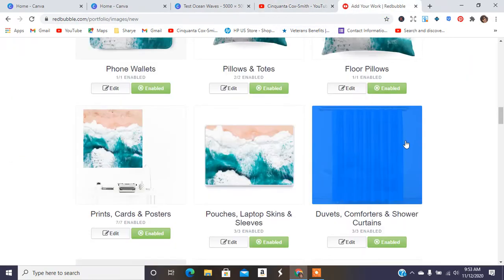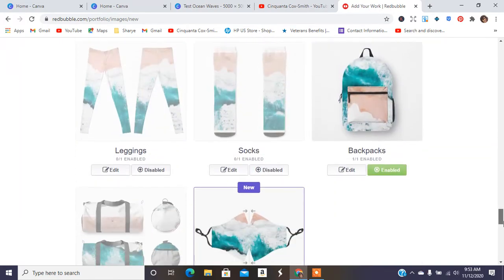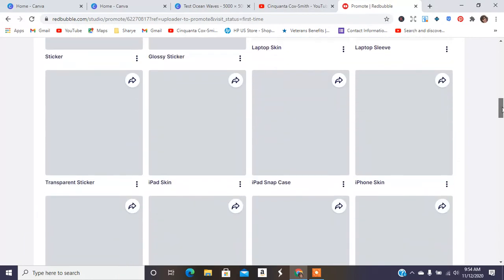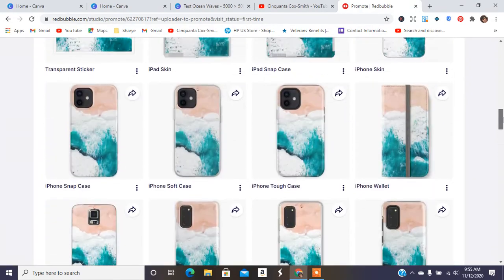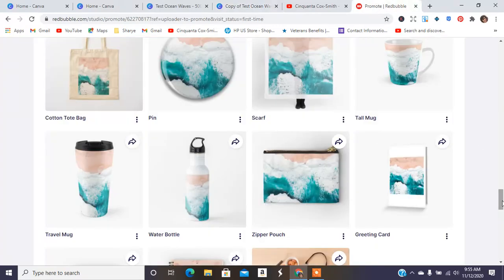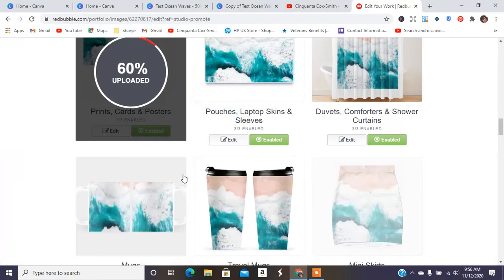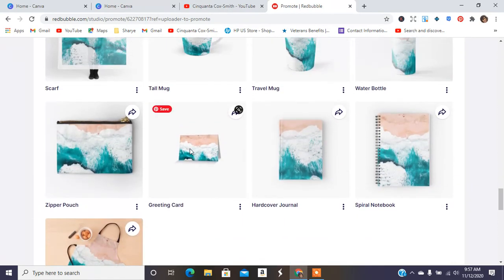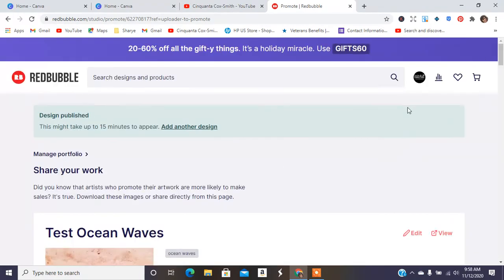Fix Your REDBUBBLE Cards | How to resize redbubble cards | Over The Shoulder Redbubble Video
Use Code : Cinquanta10